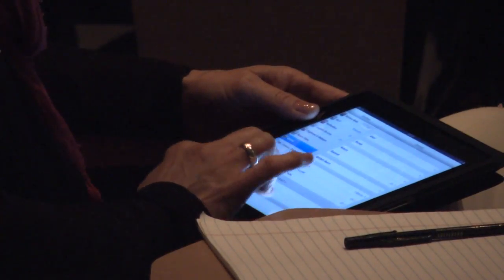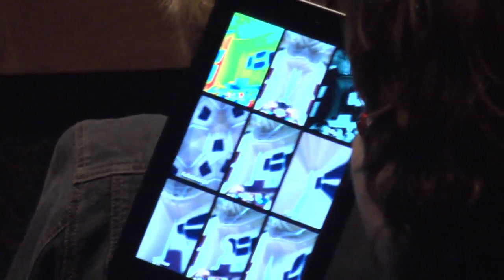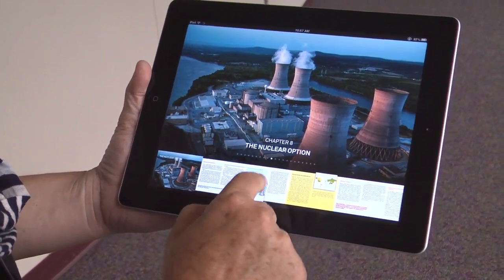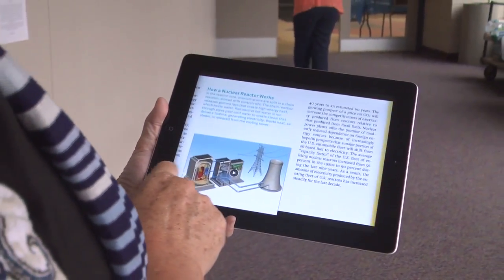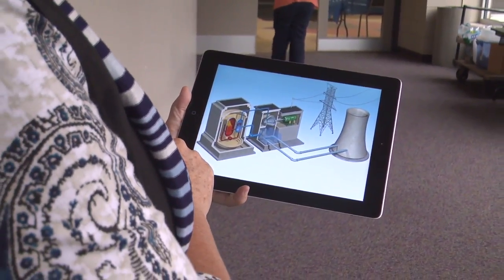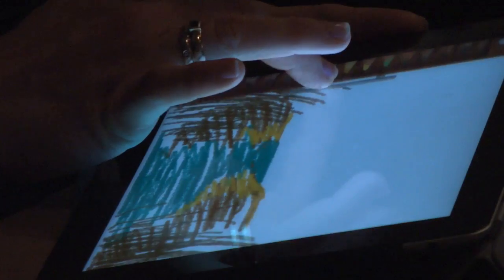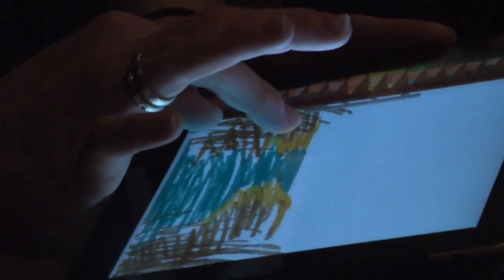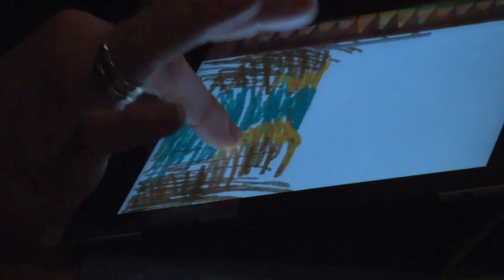MN2020: Tablets in the Classroom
Both rural and urban school districts around Minnesota are finding ways to bring the iPad to students. In an effort to facilitate teaching in the way that kids are learning, the Perpich Center for Arts Education hosted iPad orientation for educators and administrators looking to be early adopters.